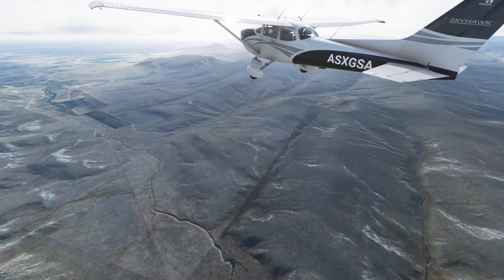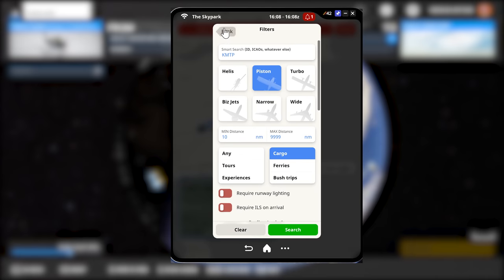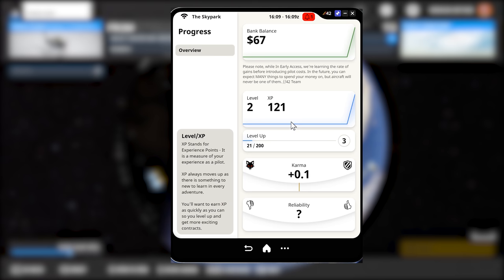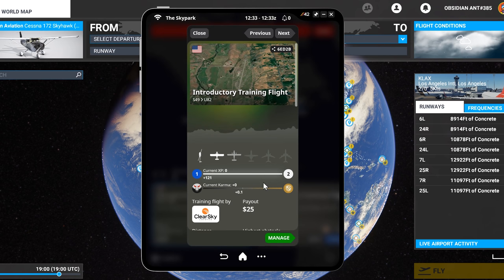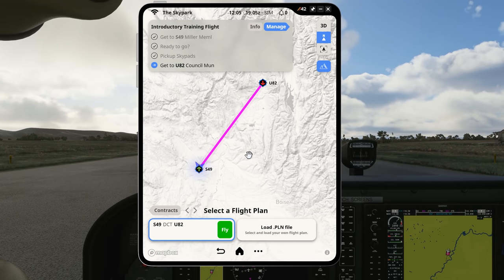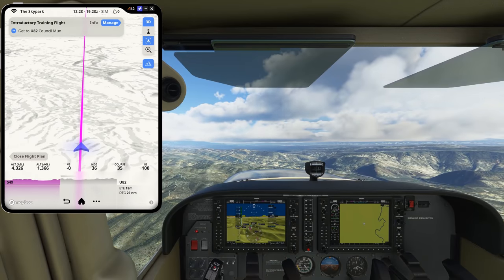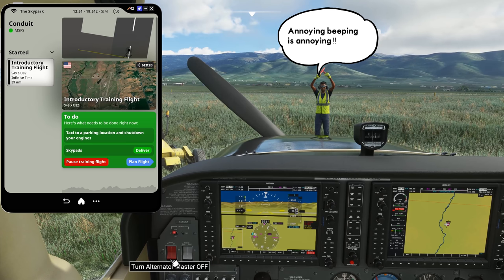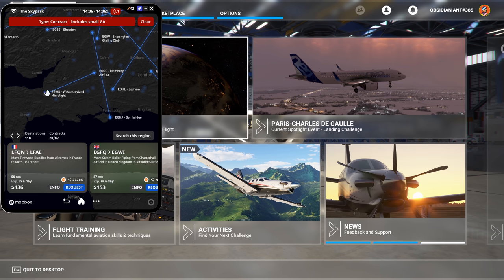Microsoft Flight Simulator - Full Mission System With Skypark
Skypark - from third party developer //42 brings a fully integrated mission system to Microsoft Flight Simulator.  This features cargo runs, bush trips, tours and much more.  Earn money as you level up and unlock higher level contracts.  Check the OrbX website for all the details

Thumbnail screenshot by c0mmanderkiller